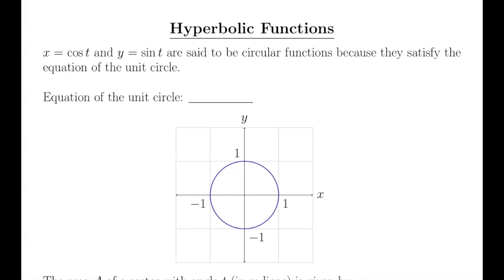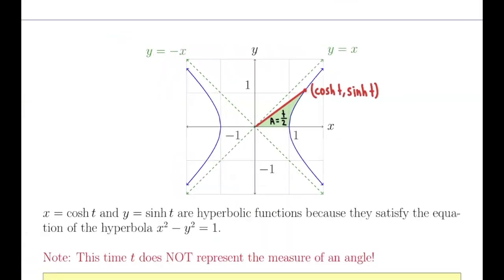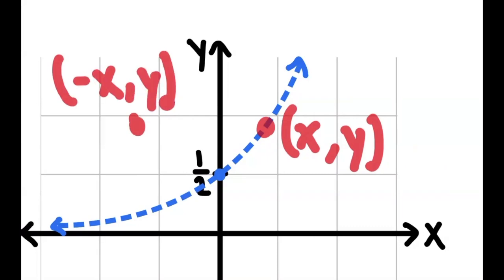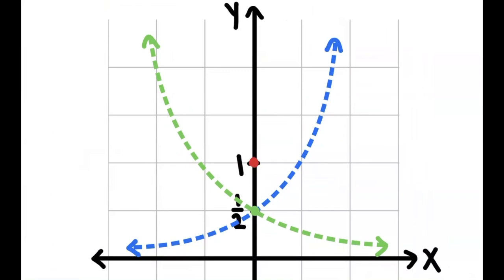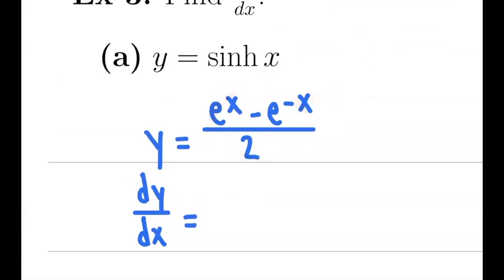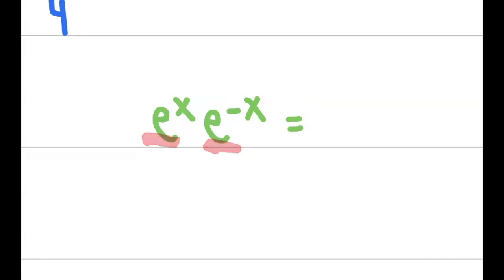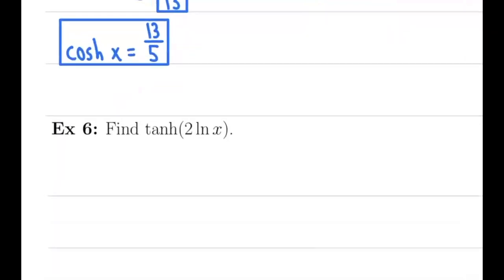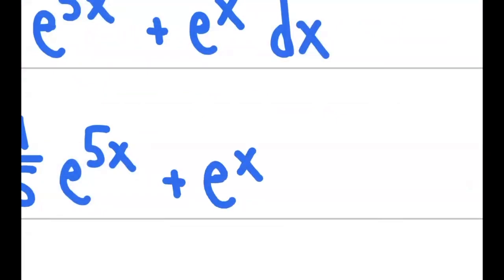Get Hyped and Learn Hyperbolic Functions! (ft. peanut butta brotha and random guy)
In this video, we cover hyperbolic functions, exploring their definitions, properties, and applications. I start by comparing hyperbolic functions to their circular counterparts and understanding how they satisfy the equation of a hyperbola. Through detailed graphs and examples, you'll learn how to identify key features of functions like sinh(x) and cosh(x), and we'll walk through important hyperbolic identities and derivatives. Whether you're new to hyperbolic functions or just reviewing, this video provides a great comprehensive and engaging overview!

Timestamps:
0:00 Intro
0:51 Trig Review
5:00 Hyperbolas
10:58 Definitions
15:03 Ex 1 Graph
23:40 Ex 1 Features
28:21 Ex 2 Graph
33:23 Ex 2 Features
35:41 Applications
39:01 Ex 3a
42:26 Ex 3b
44:29 More derivatives
45:45 Ex 4
50:11 Variations
53:24 Ex 5
58:21 Ex 6
1:02:45 Ex 7a
1:06:17 Ex 7b
1:08:33 Outro